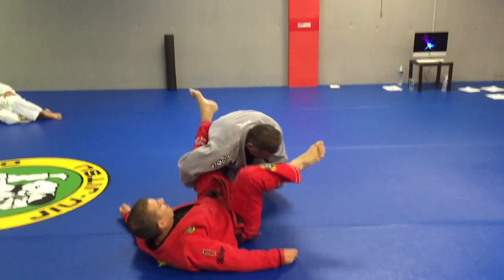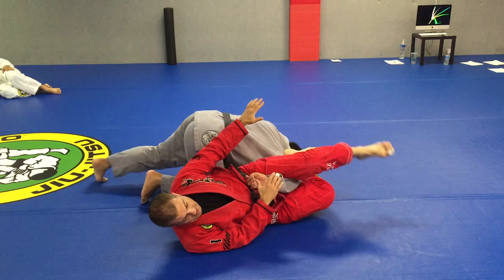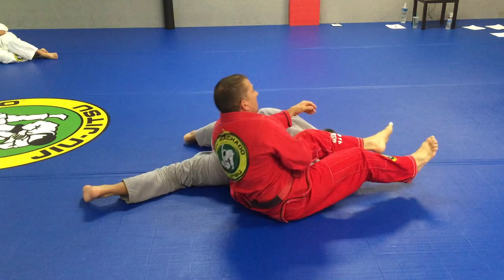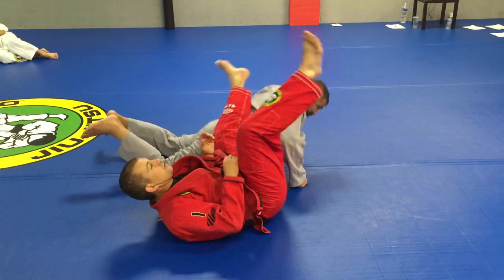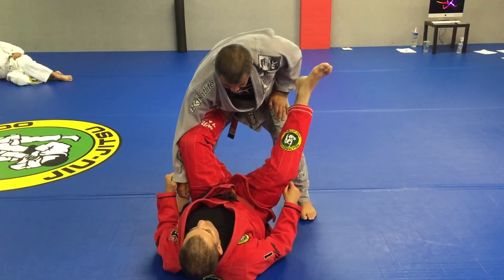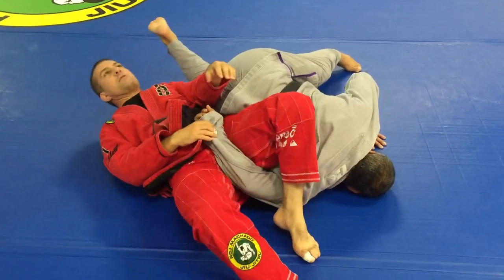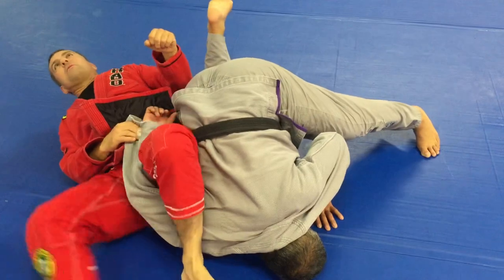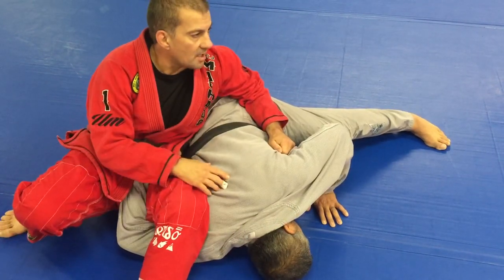Shoulder lock attack 2: The Finishing Touch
After breaking the stance and latching onto the shoulder, the finish still requires continuous pressure pulling down the opponent as flat as possible, to prevent counters and maximize the angle for the finishing position!